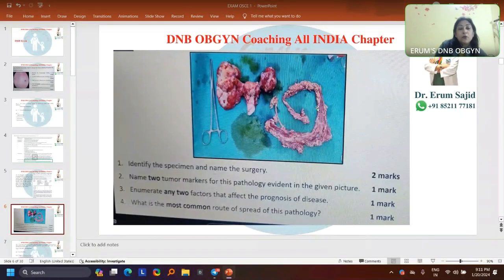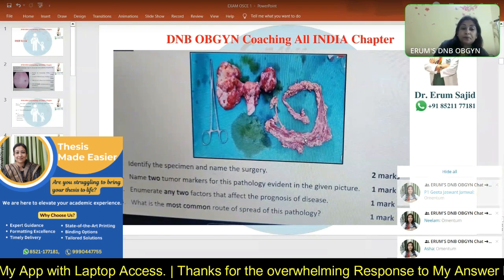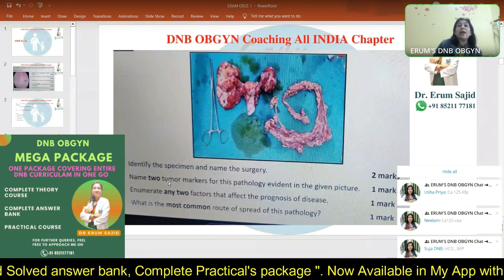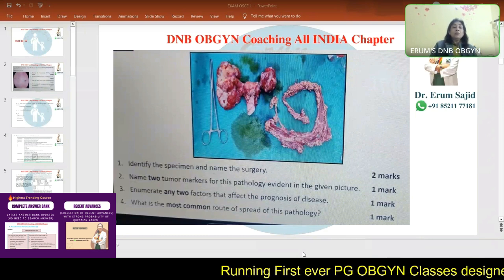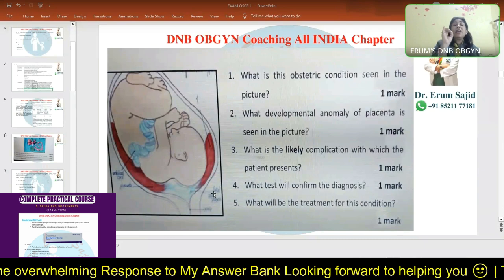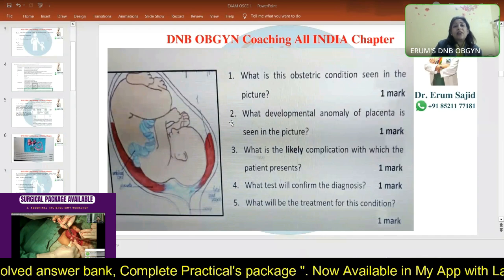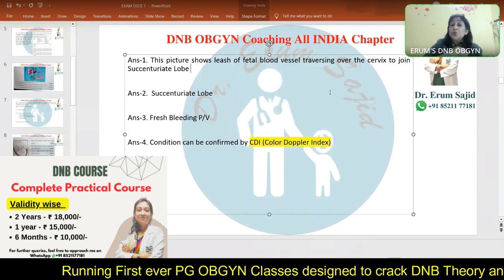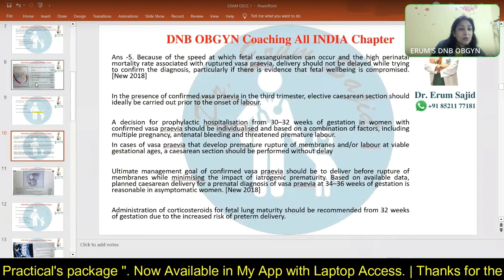OSCE Exam Ques. (Part-2)| DNB Theory Class | DNB OBGYN coaching All India chapter| OBGYN Live Class